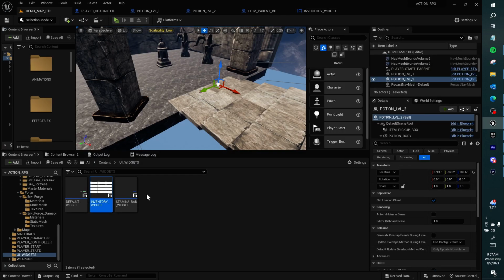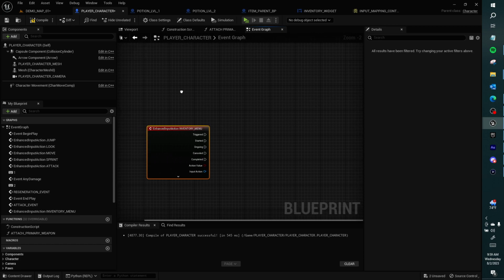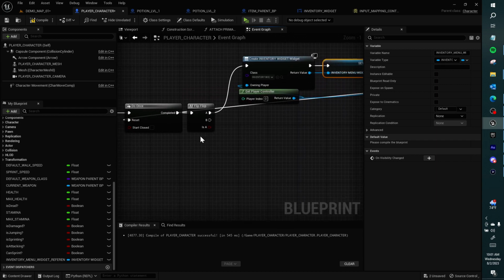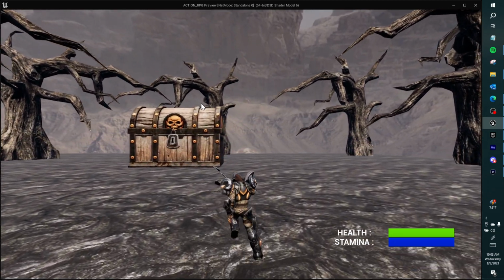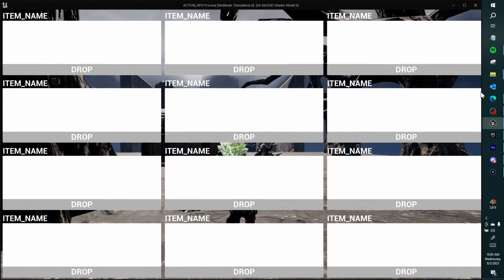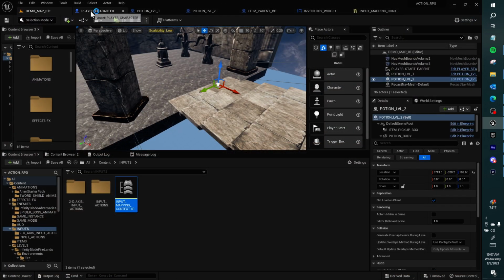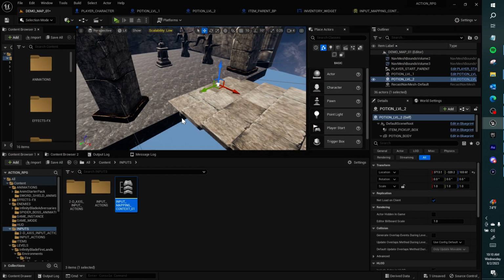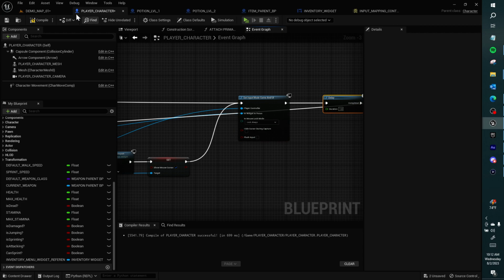ACTION RPG EPISODE 38